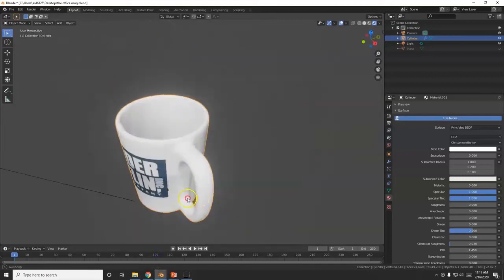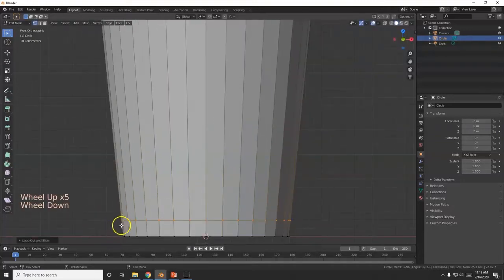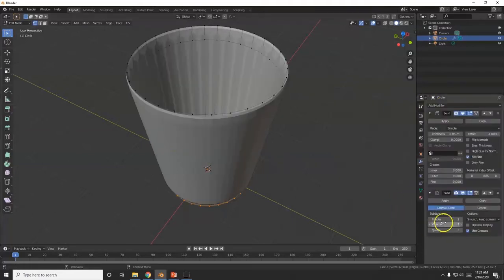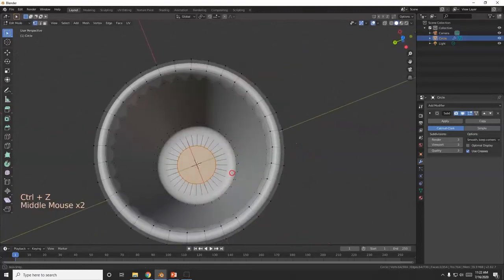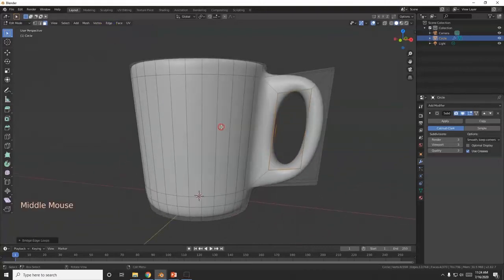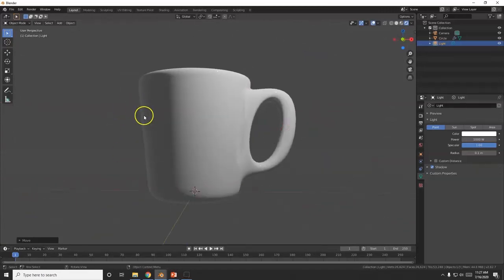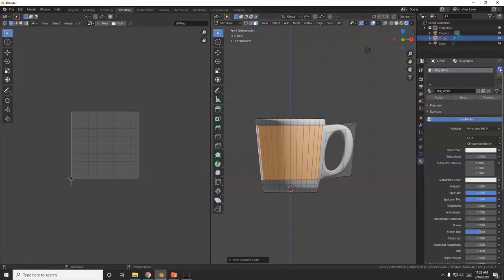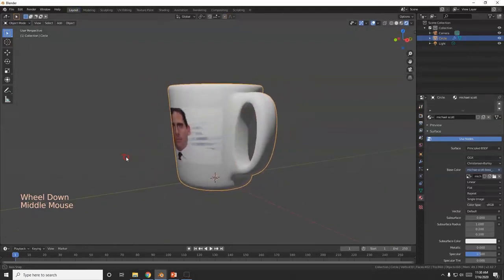Blender 2.8 Tutorial - How to Model and UV Map a Mug using the Subdivision and Solidify Modifiers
A quick and easy beginner level Blender 2.8 tutorial on how to model and UV Map a Mug using the Subdivision and Solidify Modifiers.

Thank you to Blender YouTuber tutor4u for first making a video on modeling a mug in Blender

Deedle-Dee Productions
3 Arts Entertainment
Reveille Productions
Shine America
NBC Universal Television Studio
Universal Media Studios
Universal Television